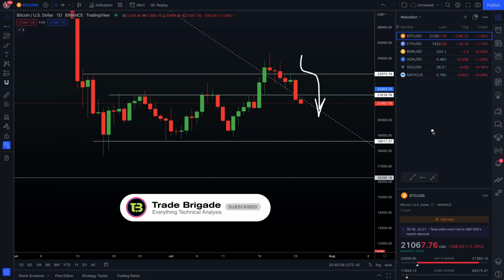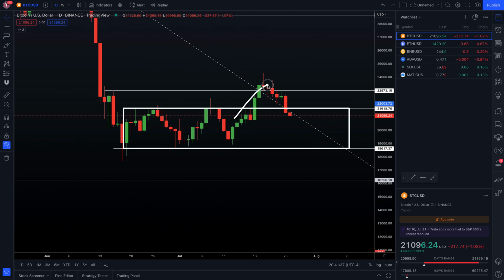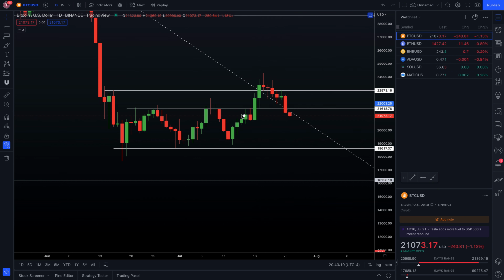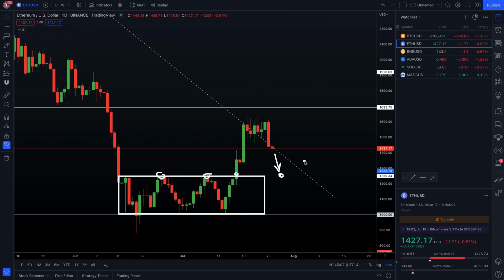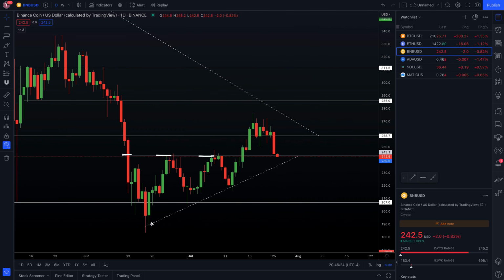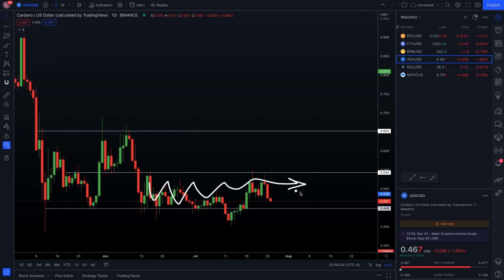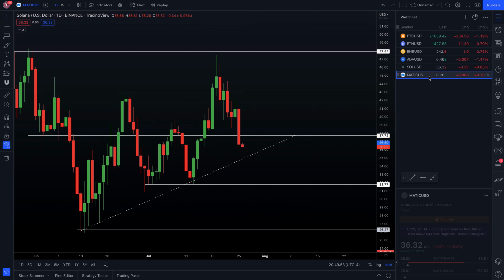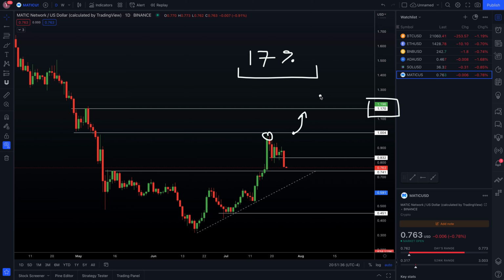Bitcoin Crashing Ahead of Fed Rate Hike!! | Crypto Technical Analysis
00:00 - Intro
00:26 - BTC (Bitcoin)
04:13 - ETH (Ethereum)
06:25 - BNB (Binance Coin)
08:05 - ADA (Cardano)
08:37 - SOL (Solana)
09:55 - MATIC (Polygon Network)

Will bitcoin crash as we sit in anticipation of the FOMC rate hike come Wednesday!?